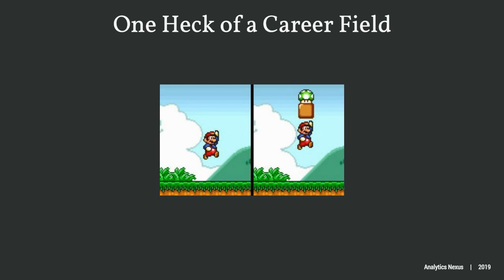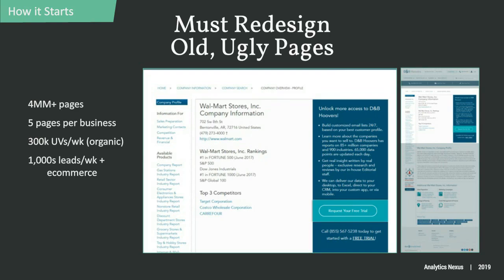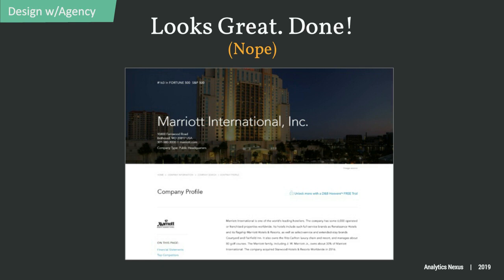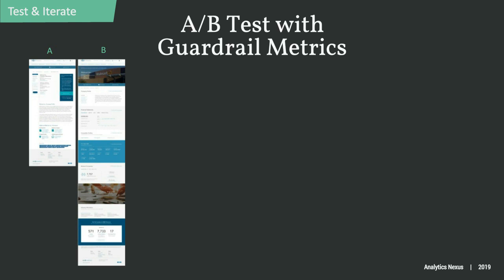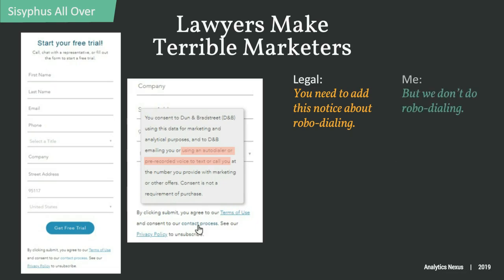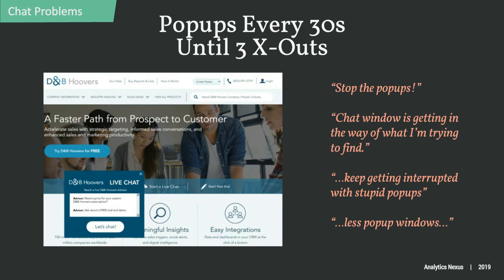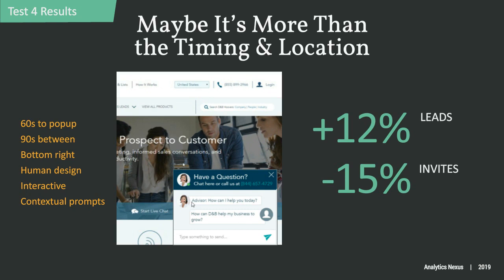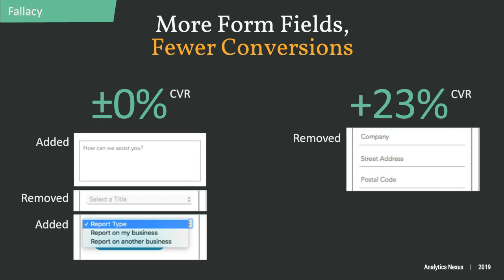Case Studies in A/B Testing | Analytics Nexus 2019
Merritt Aho, Marketing Director of Testing & Optimization at Dun & Bradstreet presents "Case Studies in A/B Testing" at Analytics Nexus 2019.

- About Claravine -

Claravine is redefining data integrity software for the global enterprise. Standardize, connect, and control data collaboratively.